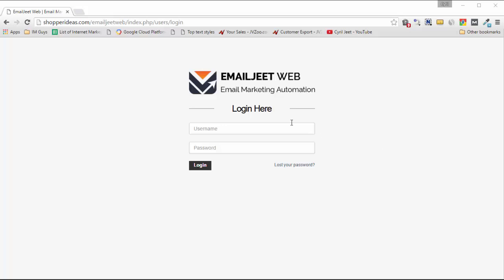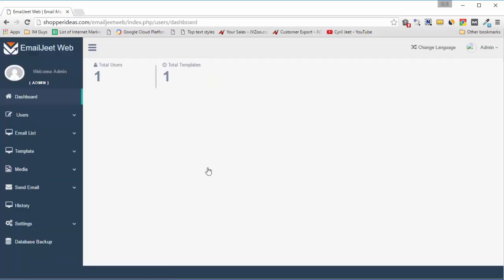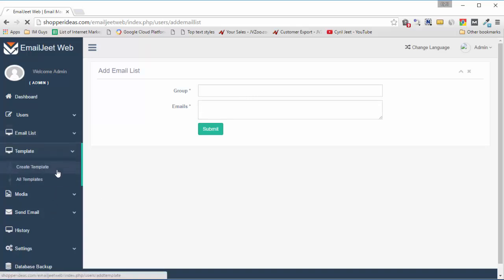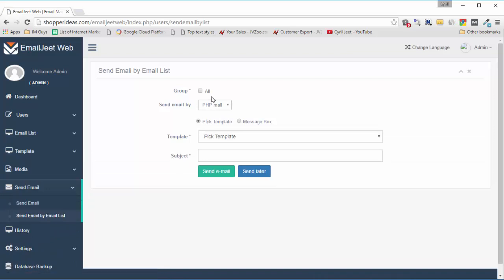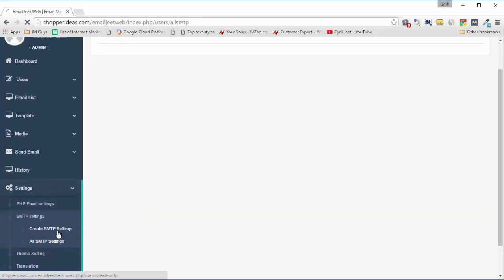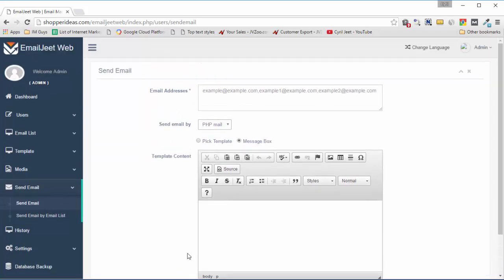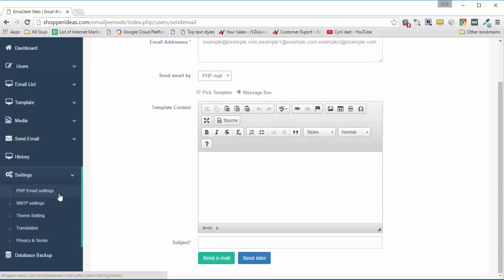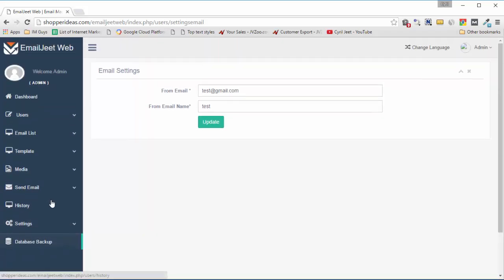Email Jeet Webmailer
Email Jeet web is an application which assists you in sending mails to all your lists and leads through your VPS or hosting on PHP.

Lets take a look on how this is done. To start with log in to Email Jeet web. This is a very simple tool to set up very much along the lines of Wordpress.

The dashboard on the left side has various tabs. The user tab allows you to add new users if you have a VA you can add same.

With the create email list tab you can create a new email list and name it. The mail templates will enable you to create templates. With the media tab you put up attachments or images.

Finally the send email tab will let you send email. Select a group or send it to specific email addresses. Send them using PHP or SMTP. You can even add SMTP by filling in all the data.

That’s not all you may use one of the templates or type your desired content and send out a mail. It’s a very simple system that lets you send out mails in just one go.

You longer need worry about importing lists. This is 100% web based and runs on php server, VPS, your hosting and integrates with all the popular SMTP services.

The settings segment right in the end lets you carry out customisations and modifications as per your needs.

All in all this app is an Email Jeet Web version that lets you mail easily from any web server or mail hosting which is based on PHP. Send emails easily with Email Jeet